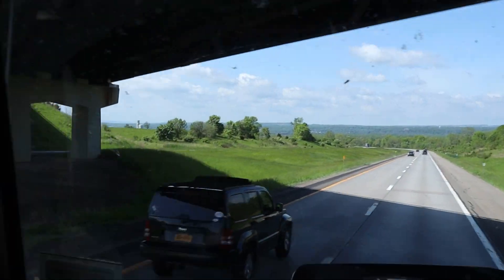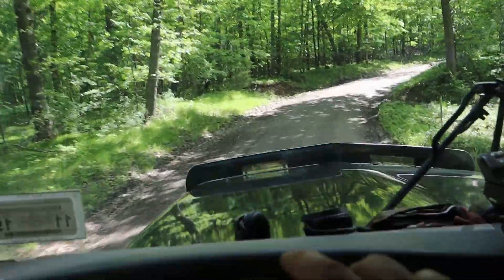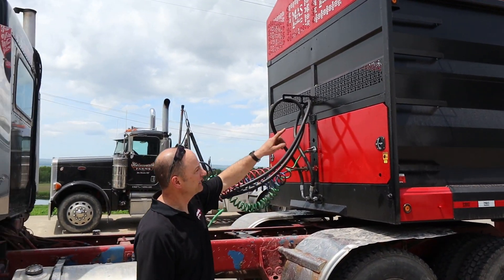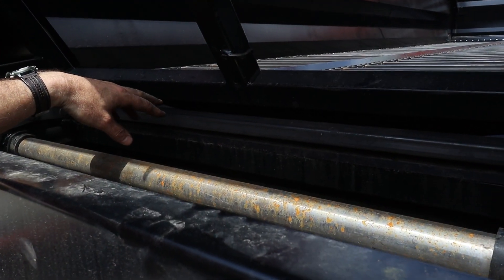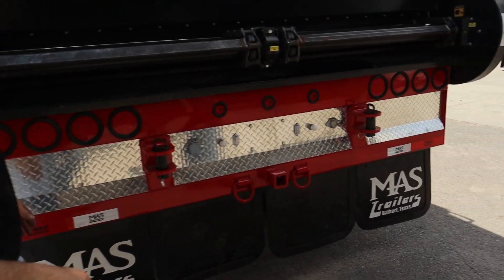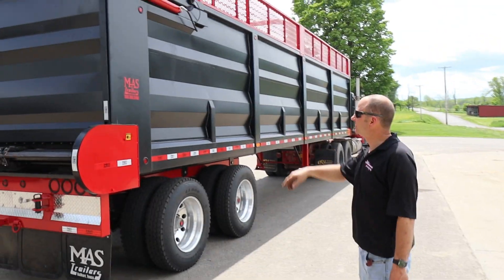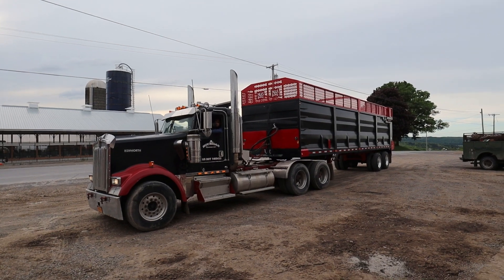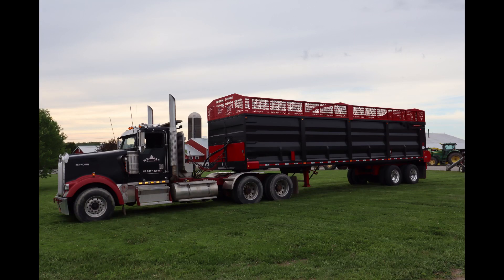New Mas Silage trailer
2019 Mas silage trailer